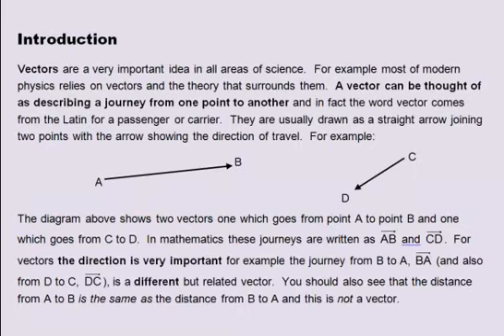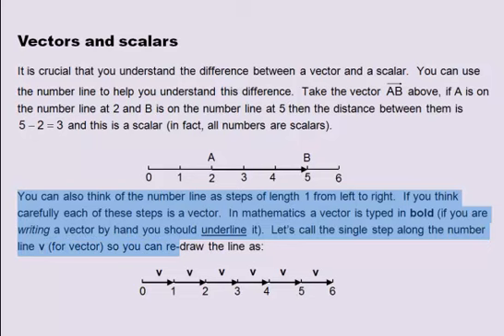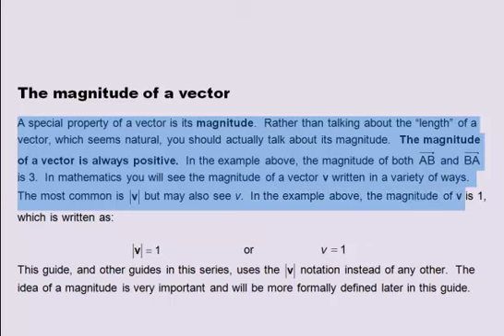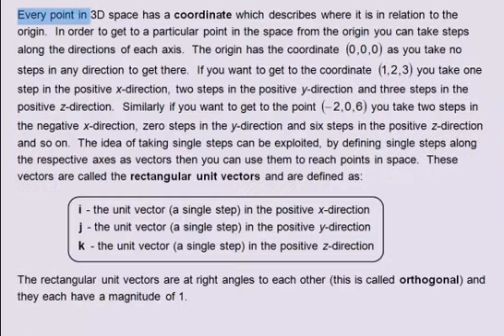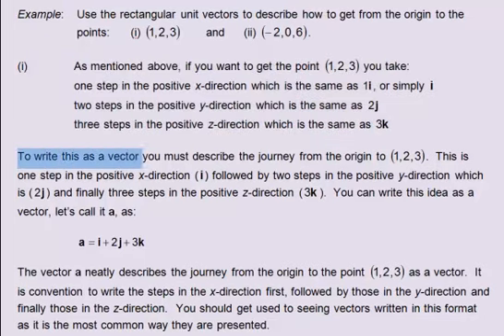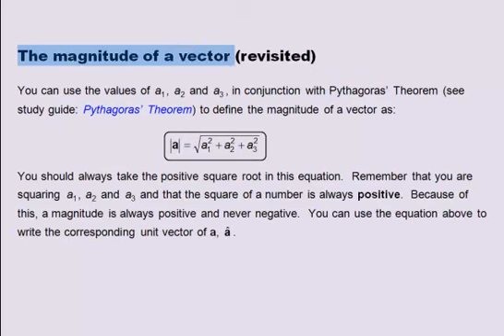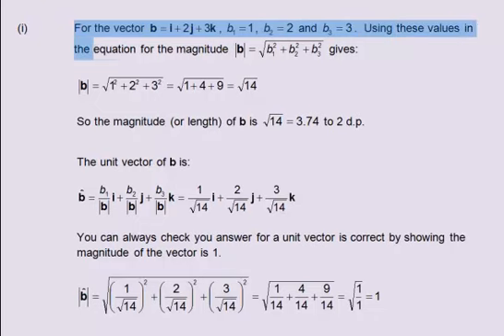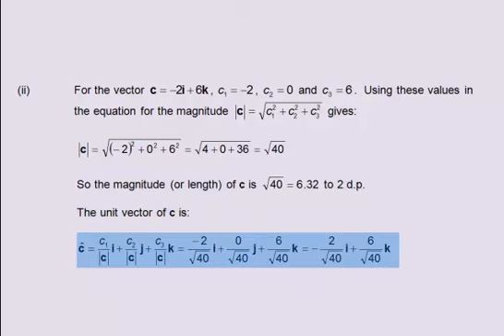Basics of Vectors